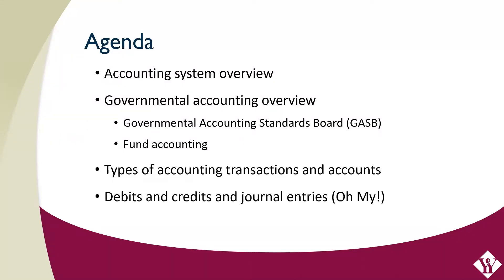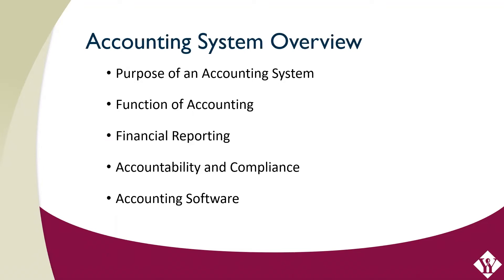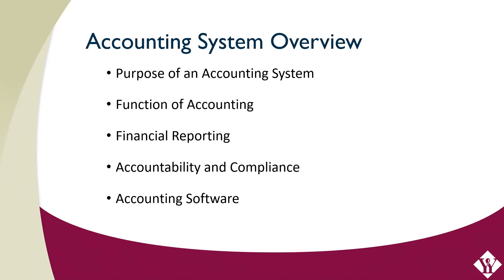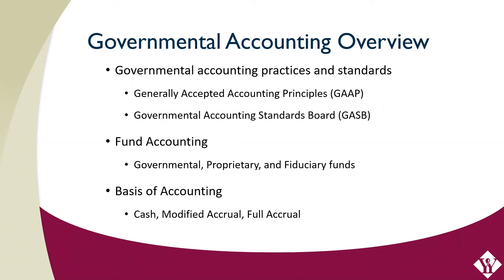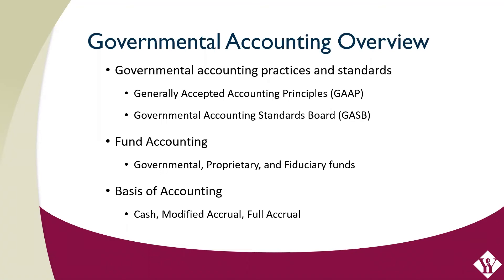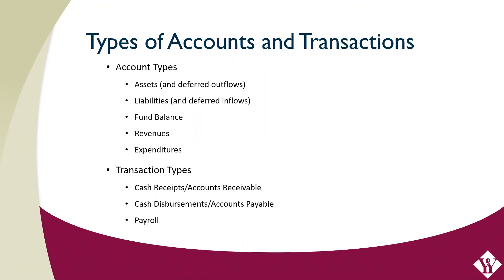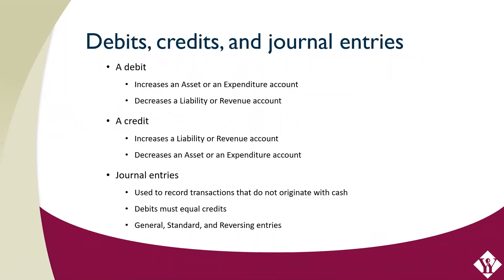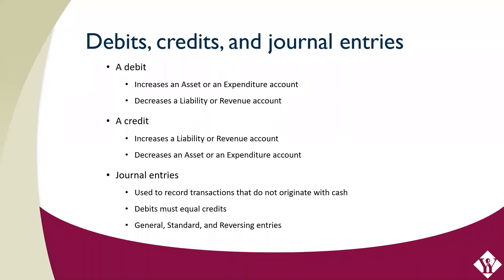Basic Library Accounting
The Library of Michigan presents Alan Panter, CPA, of Yeo and Yeo, based in Auburn Hills, MI